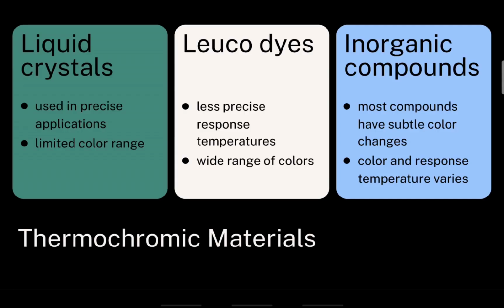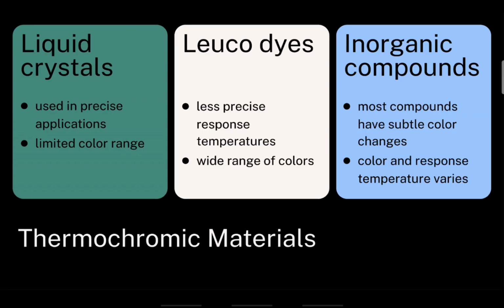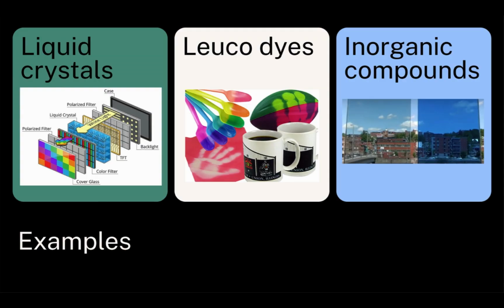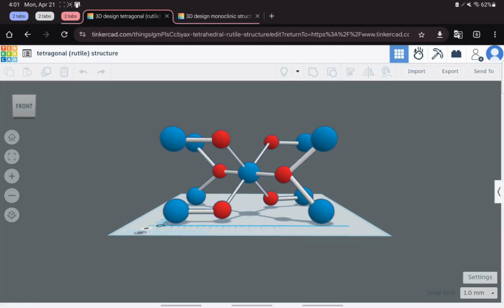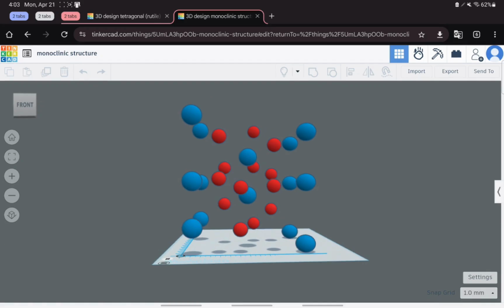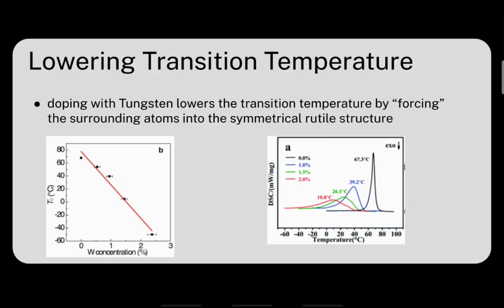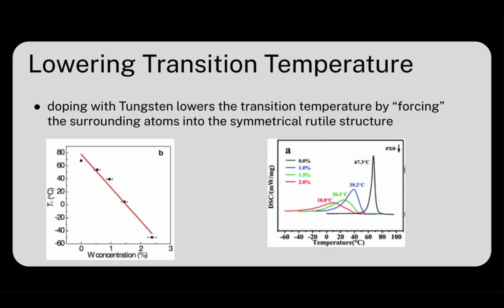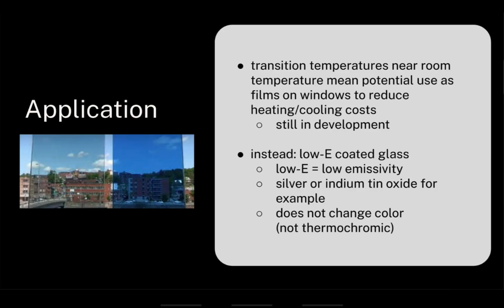Introduction to Material Science, Final Project by Laura Delgado